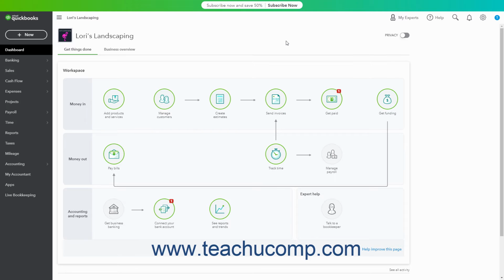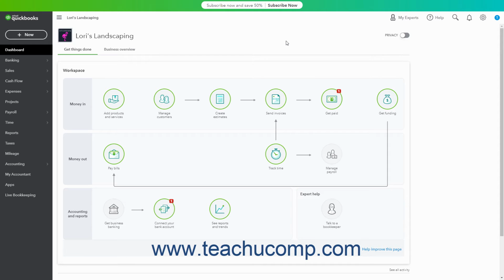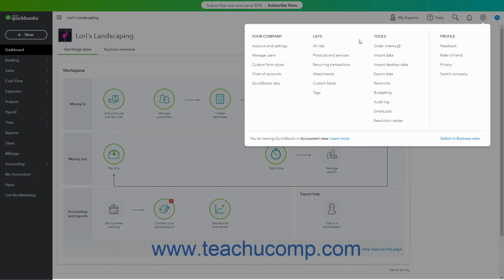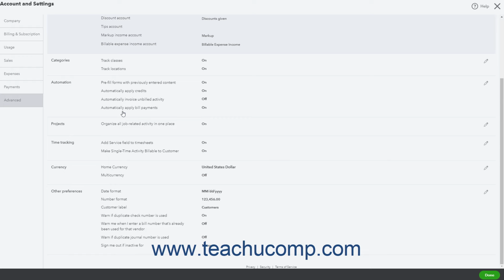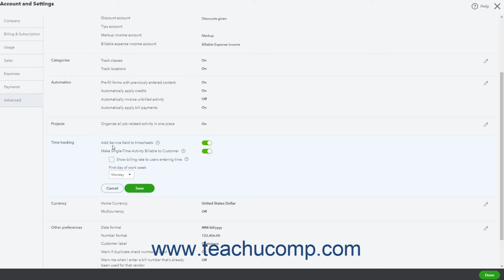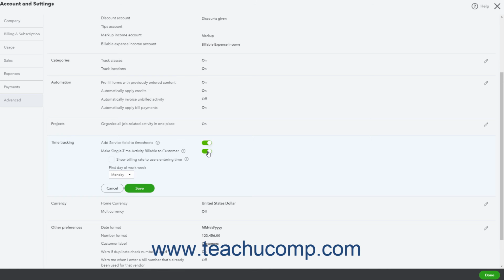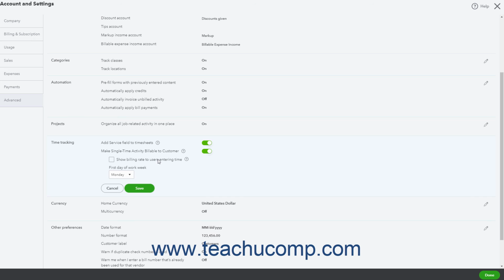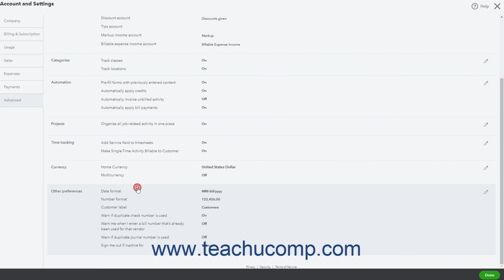QuickBooks Online Tutorial Time Tracking Settings Intuit Training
Learn about Time Tracking Settings in Intuit QuickBooks Online with the complete ad-free training course